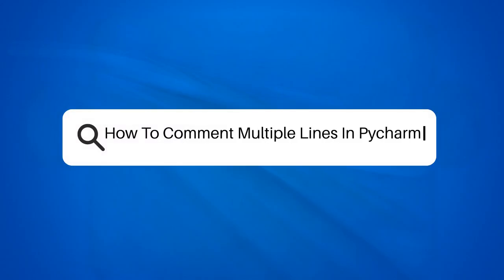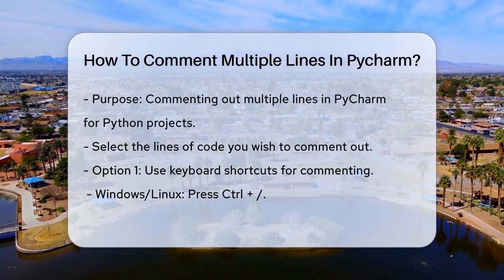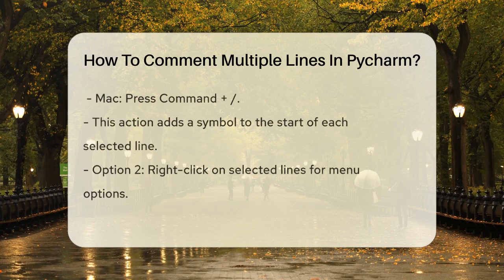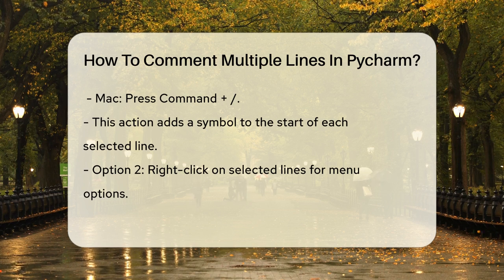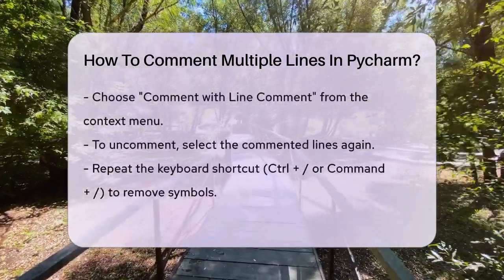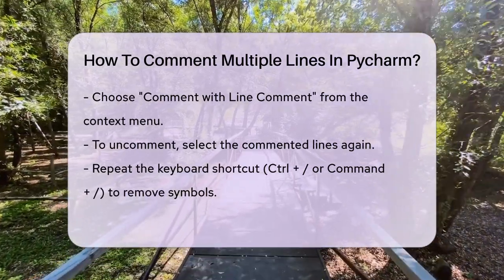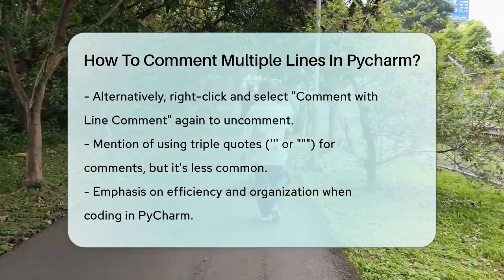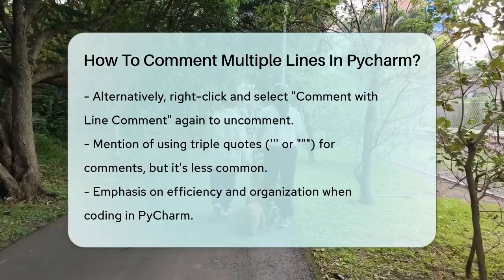How To Comment Multiple Lines In Pycharm? - Next LVL Programming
How To Comment Multiple Lines In Pycharm? Are you looking to improve your coding efficiency in PyCharm? In this video, we'll guide you through the process of commenting out multiple lines of code effortlessly. Commenting is an essential skill for any programmer, as it allows you to temporarily disable sections of code or provide explanations for your logic. We'll cover various methods you can use to comment and uncomment lines in PyCharm, ensuring you can keep your code organized and readable.

Whether you're working on a small script or a large project, knowing how to manage your comments effectively can save you time and help you maintain clarity in your code. We’ll discuss keyboard shortcuts and menu options that make this task quick and straightforward. Additionally, we’ll touch on the use of triple quotes for multiline comments, which can serve as an alternative in certain situations.

With our guidance, you’ll become more proficient in using PyCharm and enhance your overall coding experience.